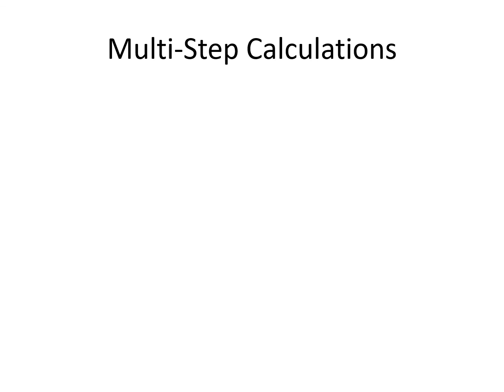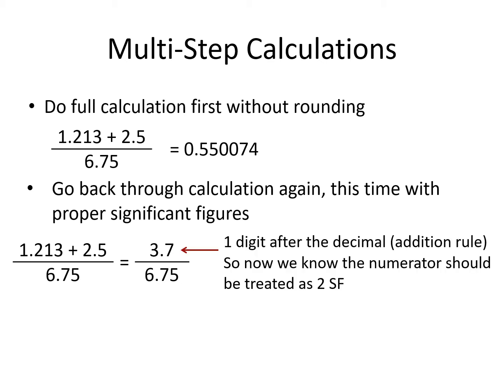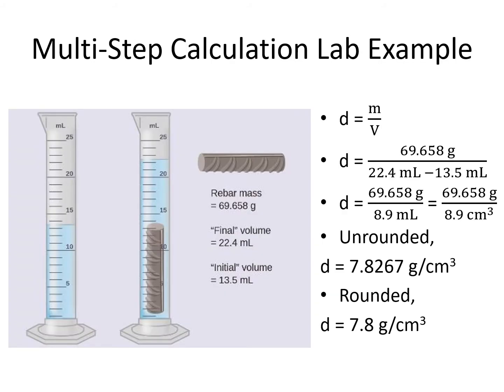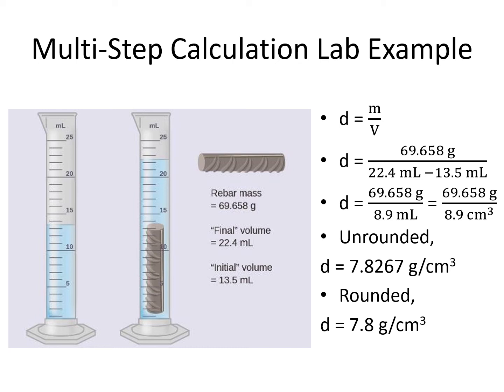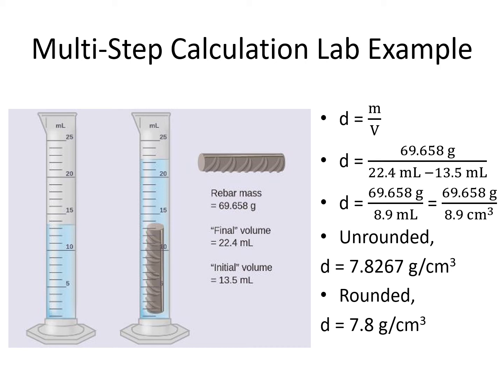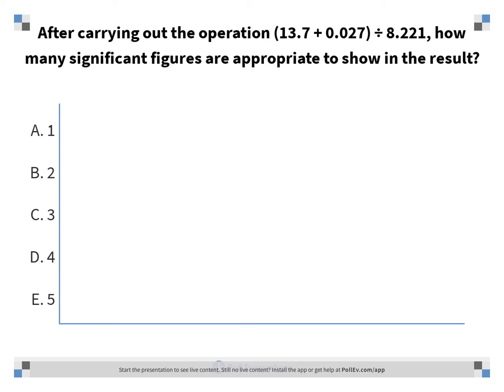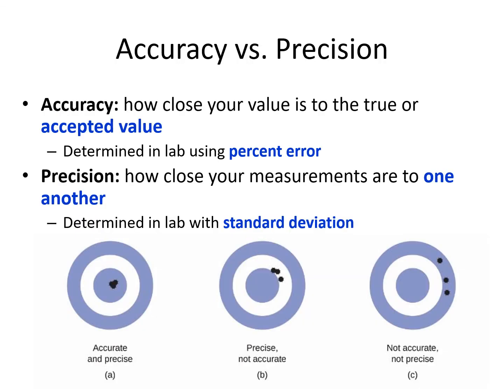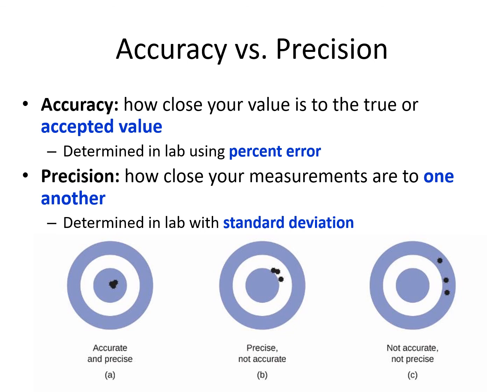1.5D-Multi Step Calculations Accuracy and Precision